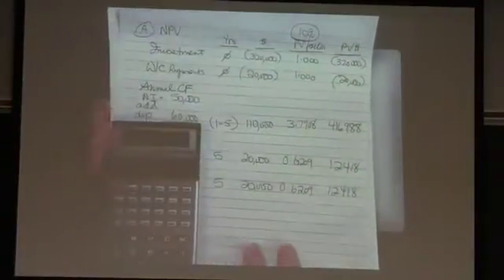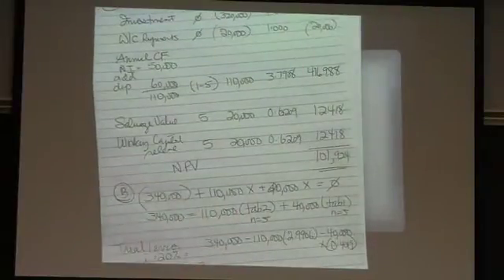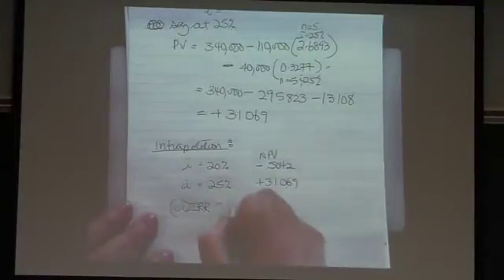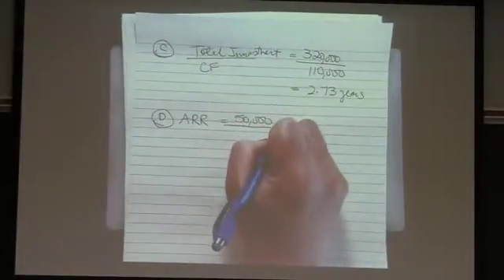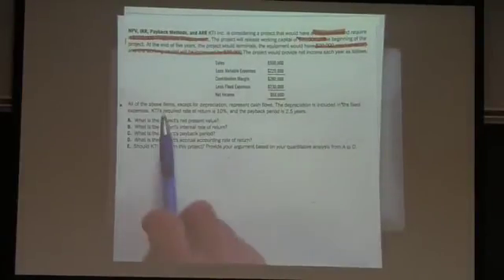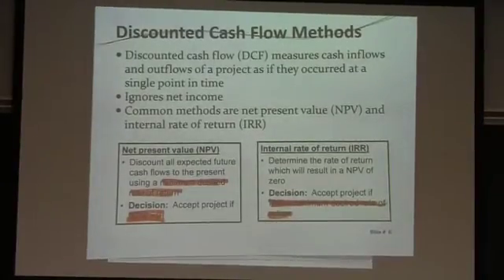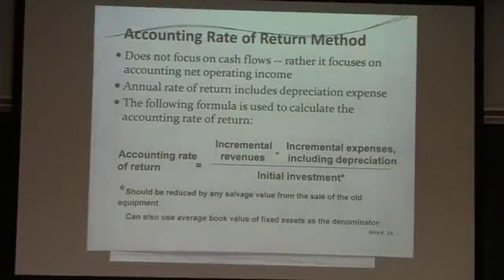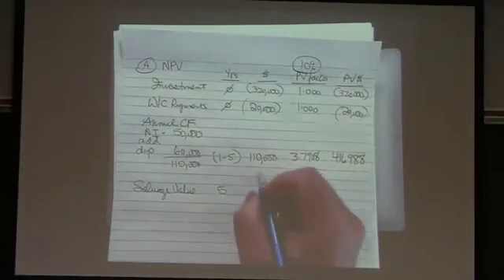MGAB03H3 Lecture 64